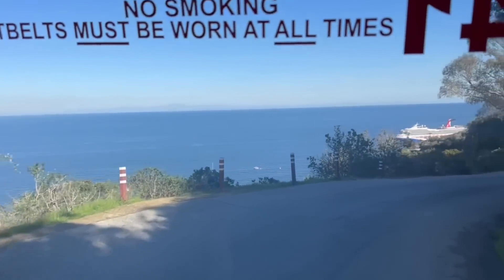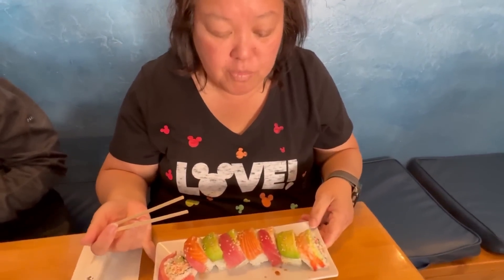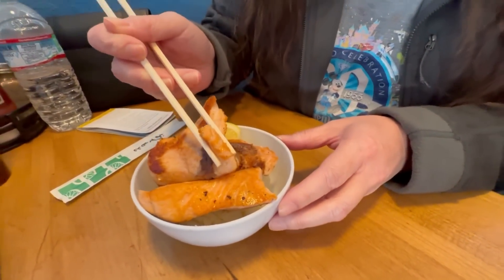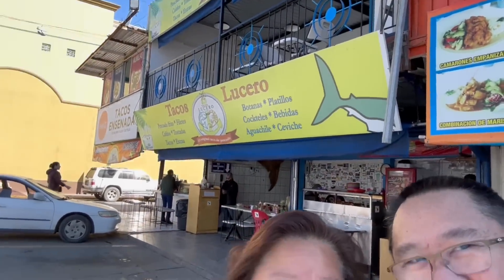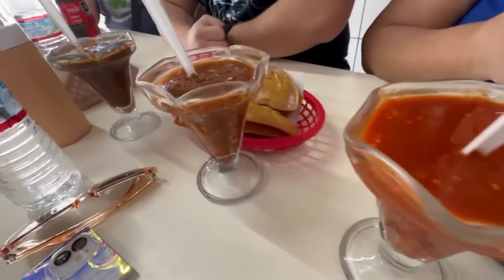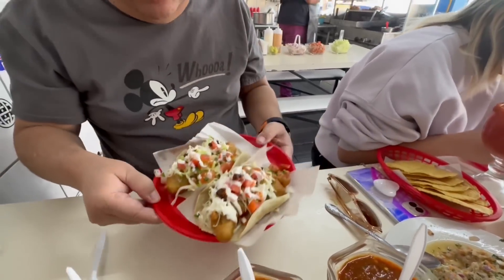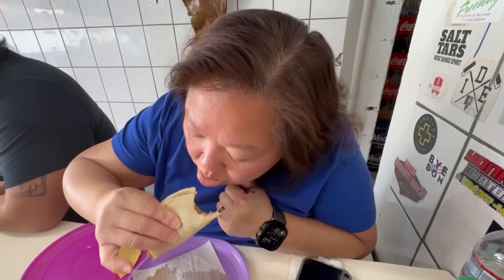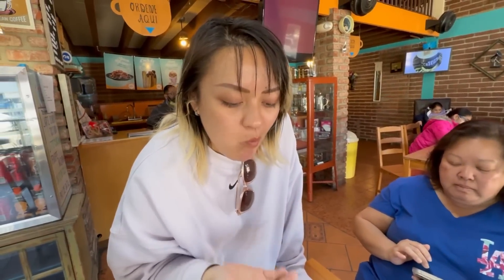What to eat and do in Catalina Island and Ensenada, MX? | Carnival Radiance Cruise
We’re on a 4 day cruise on the Carnival Radiance with the fam!  What to eat at the 2 port stops, Avalon, Catalina Island and Ensenada?  We found some great places!

Tacos Lucero, Miramar S/N, Col. Zona Centro, 31000 Ensenada, Baja California

Café La Churrería, Av. Riveroll  122, Col. Centro, 22800 Ensenada, Baja California

And finally, our TikTok channel, @bill_lisa_food_travel